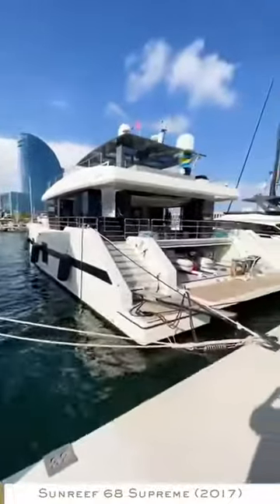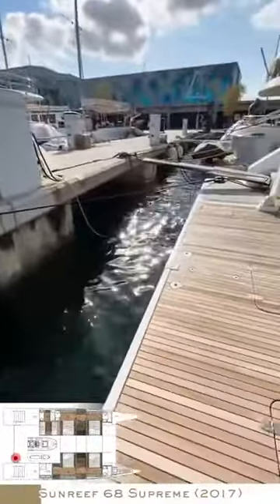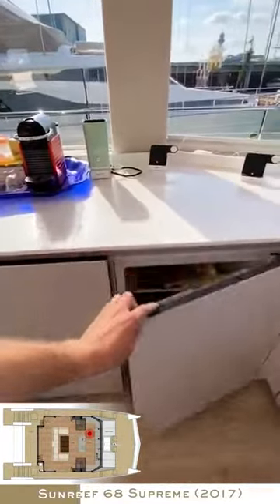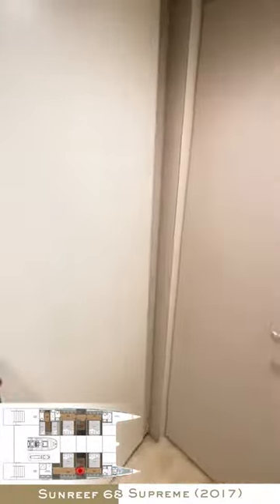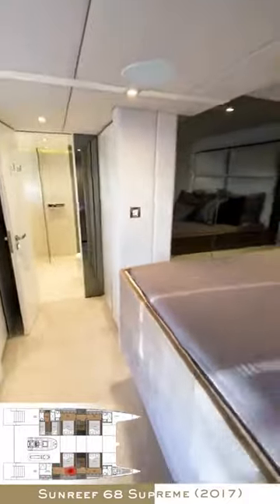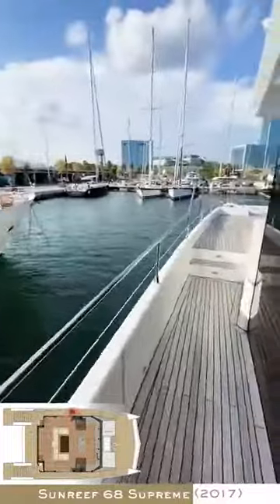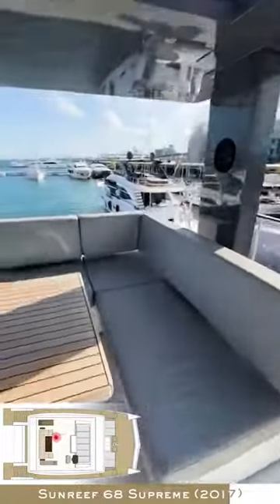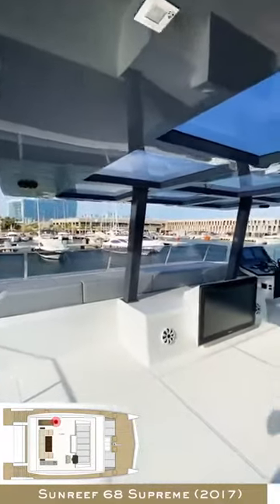2017 Sunreef 68 Supreme for Sale by @breezeYachting swiss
2017 Sunreef 68 Supreme for Sale

Tour of this amazin Villa on the Water Motor Catamaran called „KUKLA“ when I visited her 2 weeks ago in Barcelona.